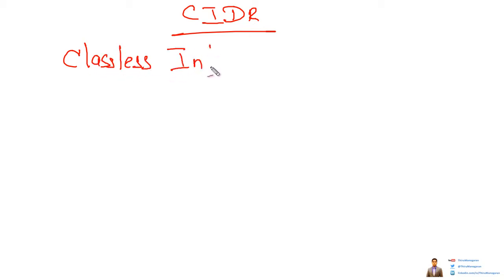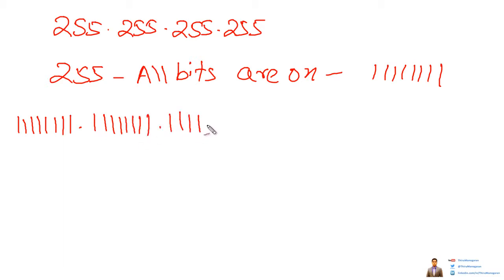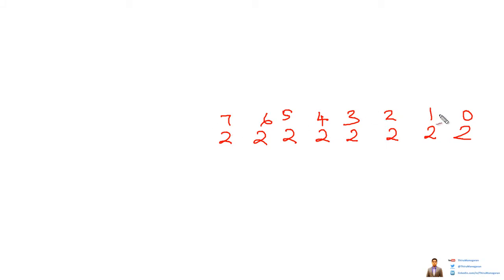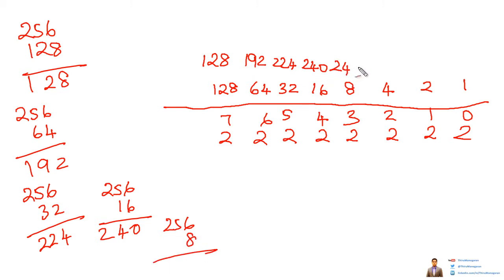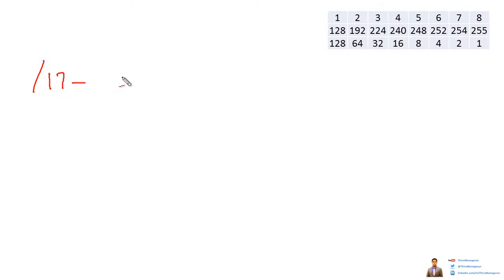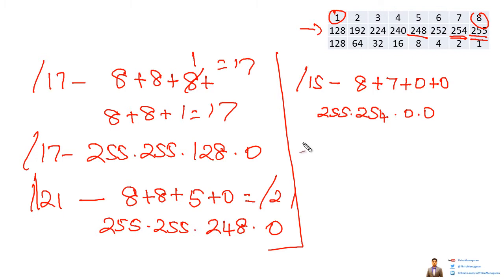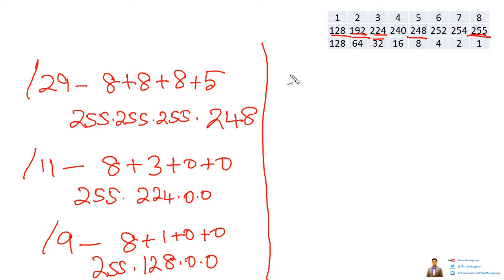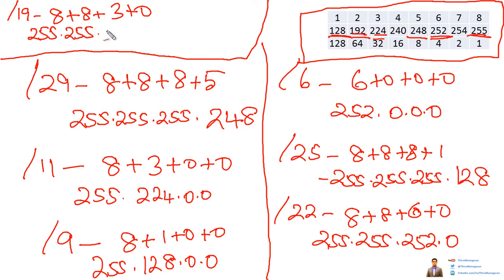Subnetting Part-2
Subnetting Tutorial Part-2